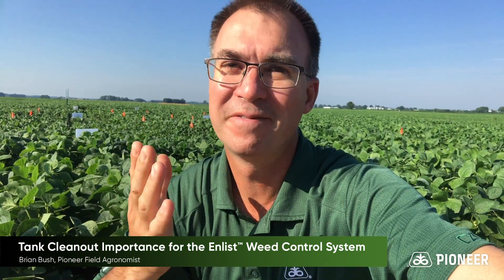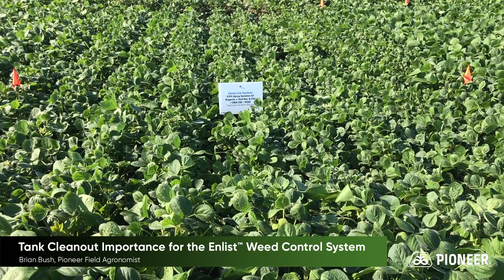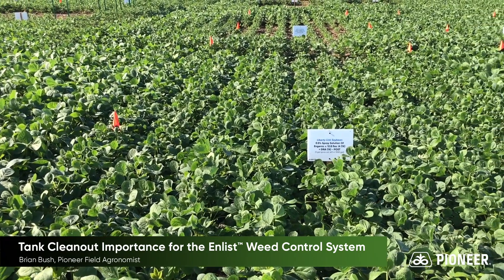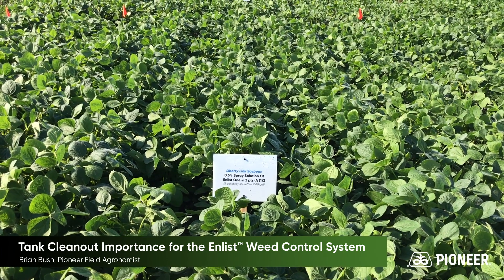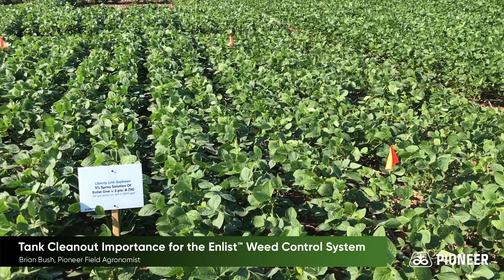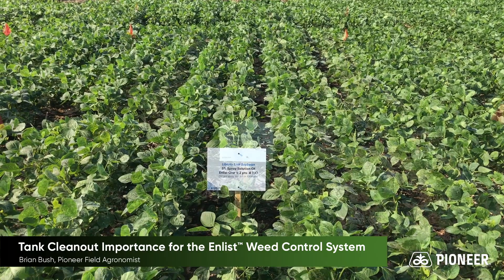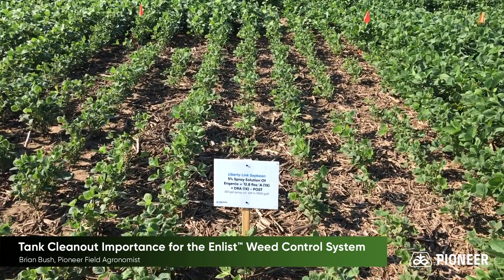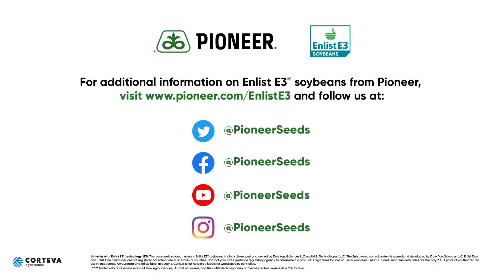Tank Cleanout Importance for the Enlist™ Weed Control System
When spraying crops, sometimes tank contamination can occur when there is a little liquid left at the bottom of the tank before you switch over. In this video, Pioneer Field Agronomist Brian Bush shows a trial location where different fields were intentionally sprayed from tanks that had a mix of different products. The trial demonstrates that while spraying any rate of dicamba on non-dicamba tolerant soybeans can cause visual damage to the soybeans, spraying the Enlist™ Weed Control System on soybeans that are not resistant displayed little-to-no symptoms. This trial demonstrates the importance of following the label closely, as well as cleaning out your tanks thoroughly when switching between resistant and non-resistant soybeans.